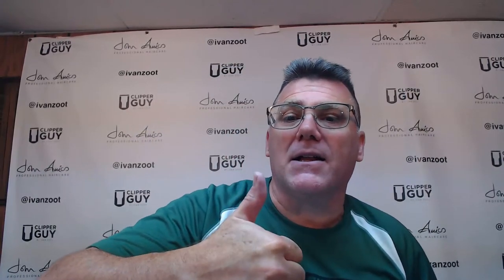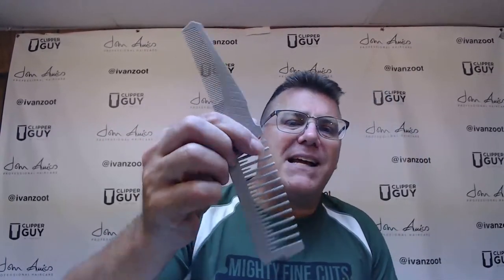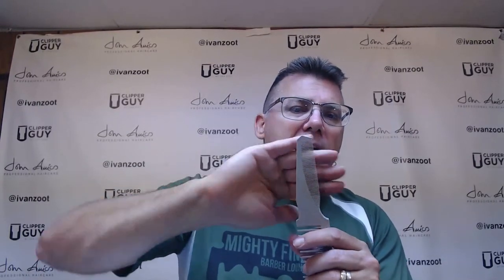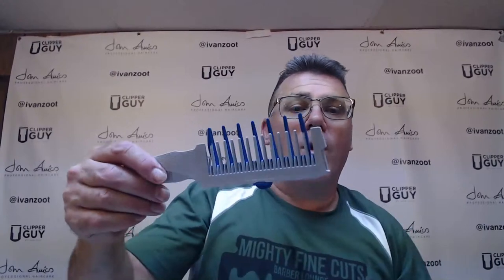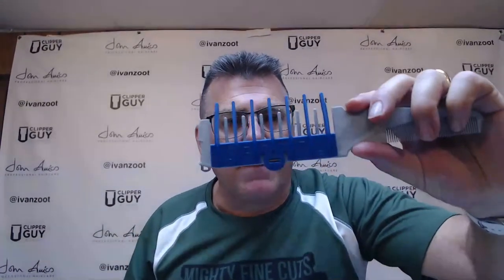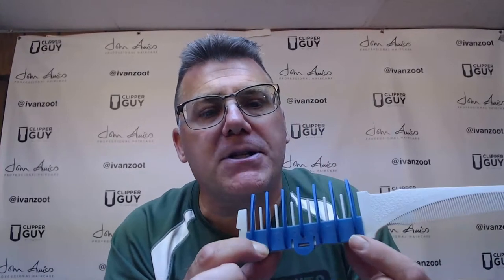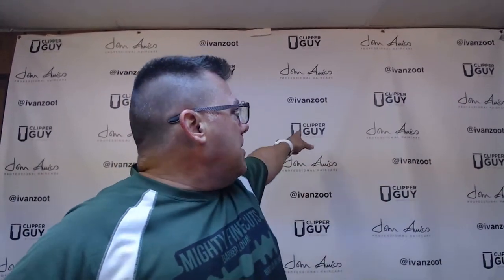short hair - specialize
Ivan zoot talks about the business building opportunity of specialization in haircutting, specifically specializing in cutting short hair.
learn more and join the Ivan Zoot community on line